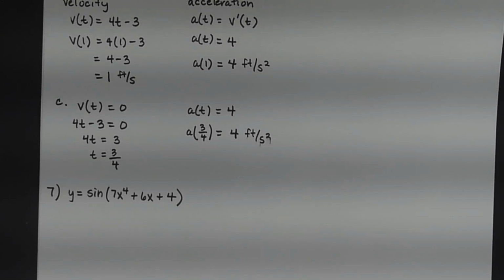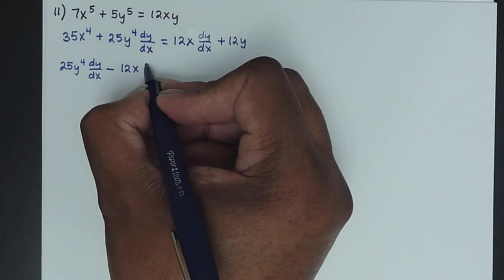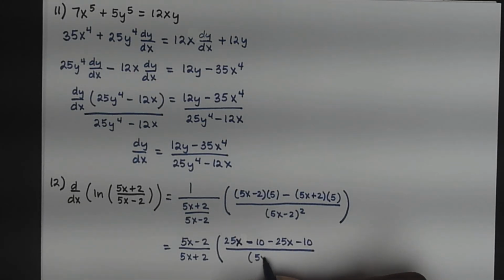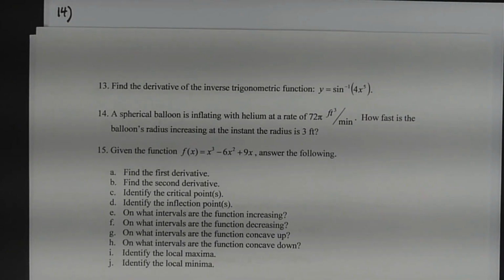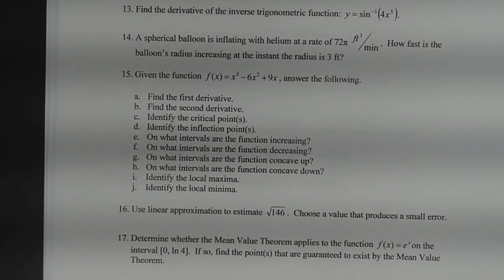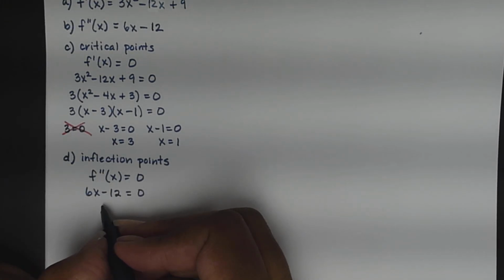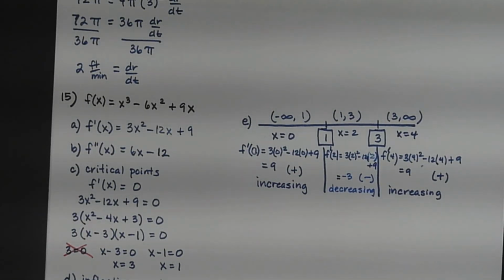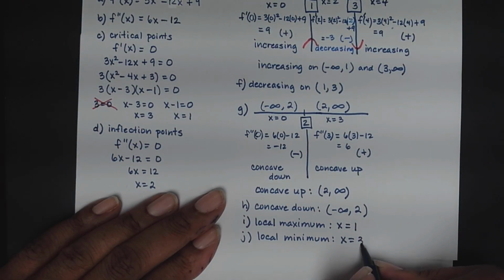MATH 2115 (Calculus I) Review for Final Exam Part 2 Spring 2025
This video is part 2 of the review for the final exam in Calculus I.